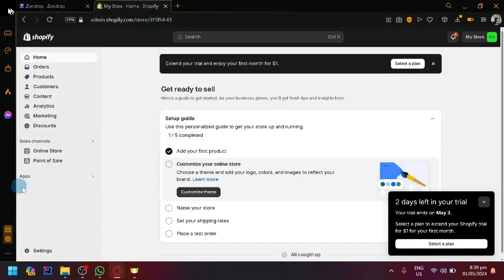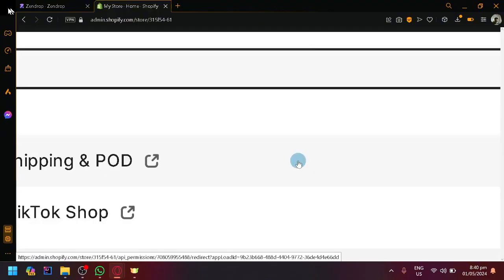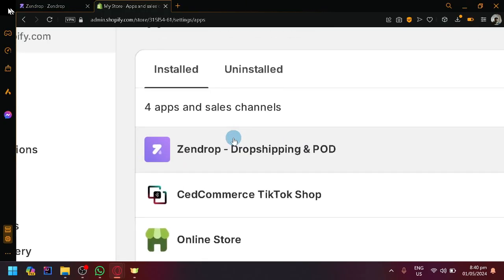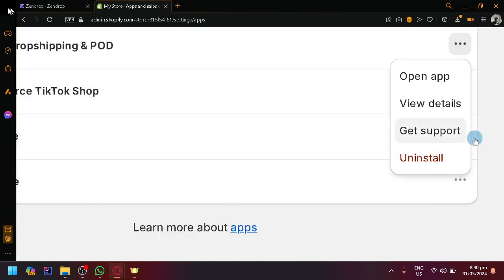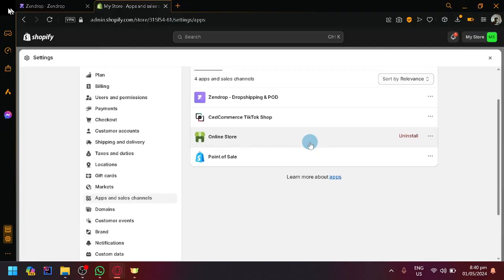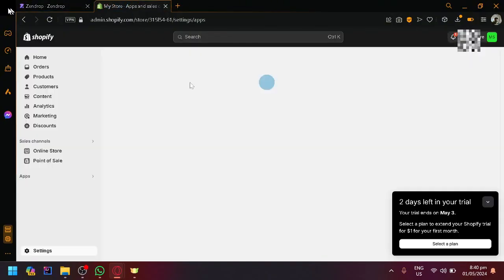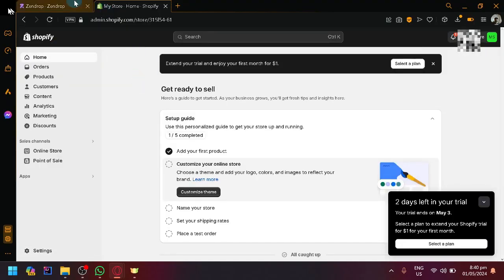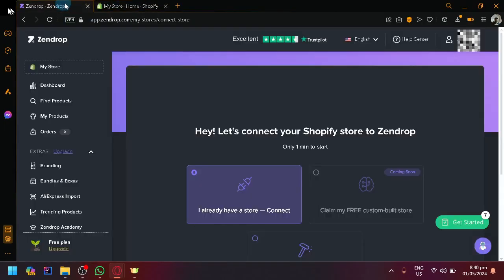How to Remove Shopify Store From Zendrop (Best Method).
Learn the best method to remove your Shopify store from Zendrop in this helpful tutorial. Follow these steps to easily disconnect your store and manage your accounts efficiently.